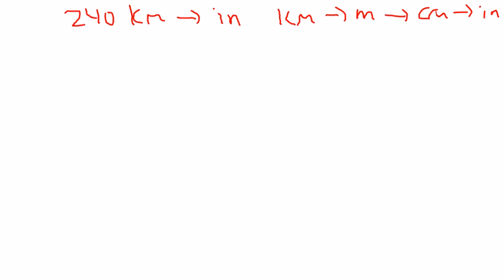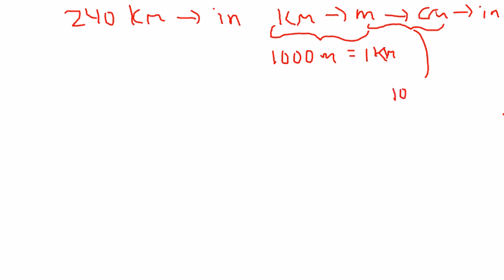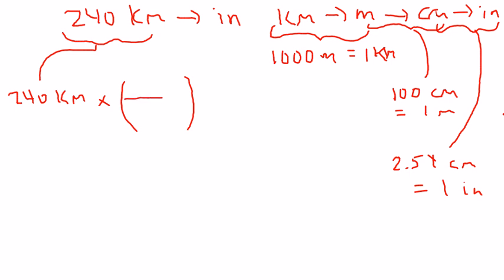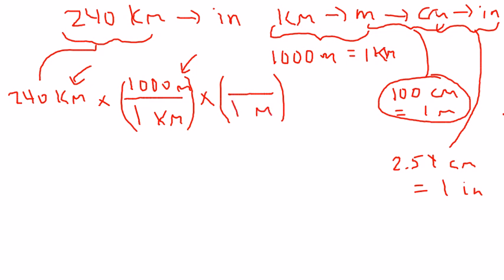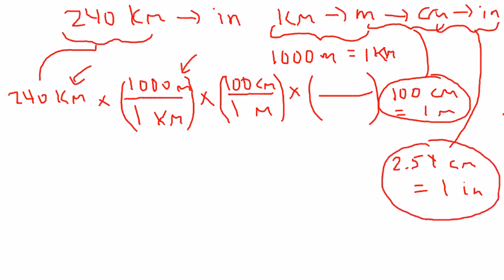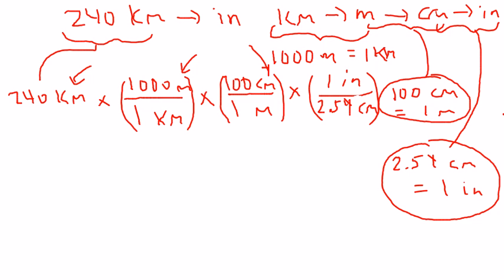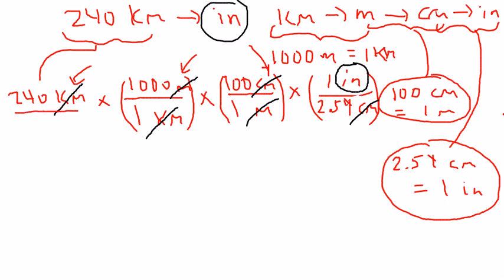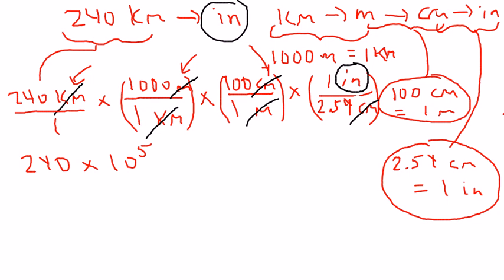Unit Conversions - Kertyzak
Watch this video to learn the fundamentals on how to setup and convert units.